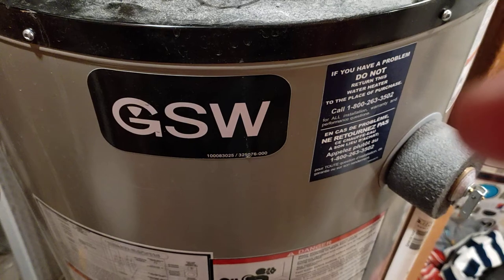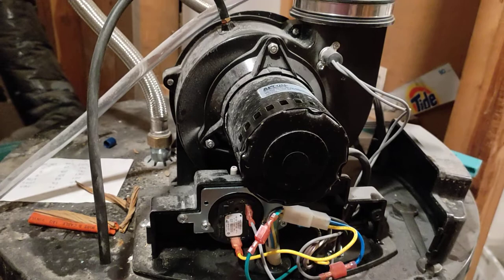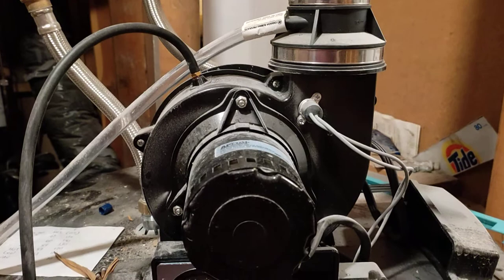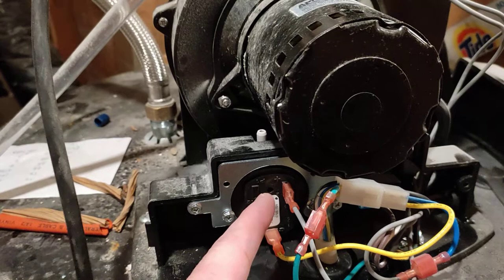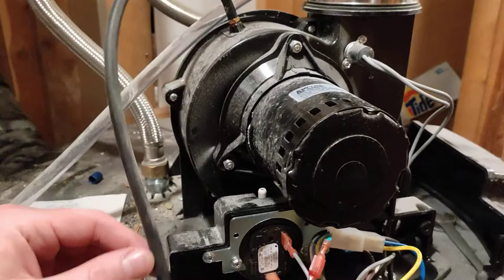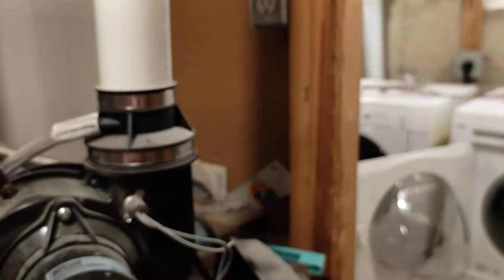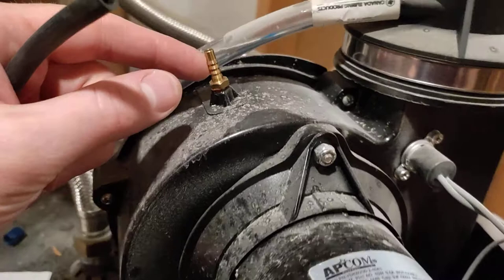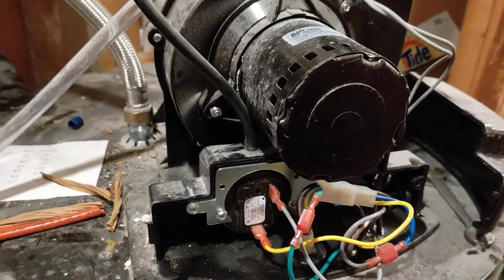Hot Water Tank Pressure Switch Failure EASY Checks to fix and save $$$ GSW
A few easy checks to fix the Pressure Switch Failure error on Hot Water Tank.

make sure power is off to the system before attempting any repairs.

find it helpful? BTC me
1NkUnS12uDfMohTkogWDdon5eAfpP1k1H4